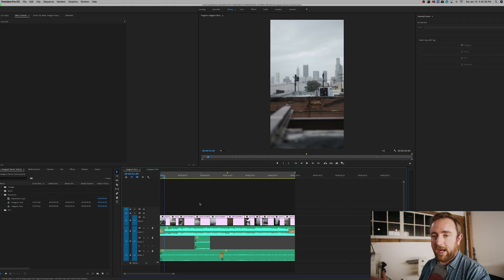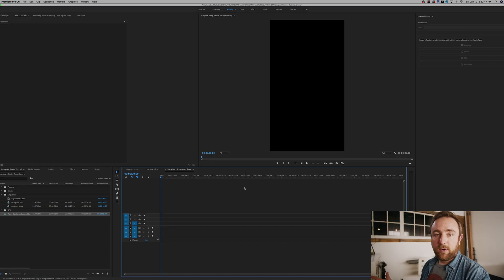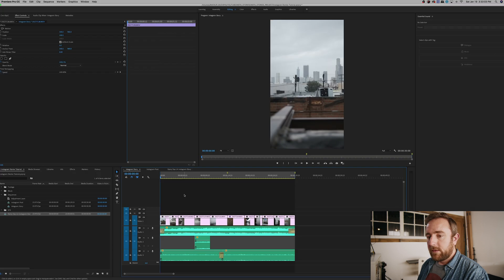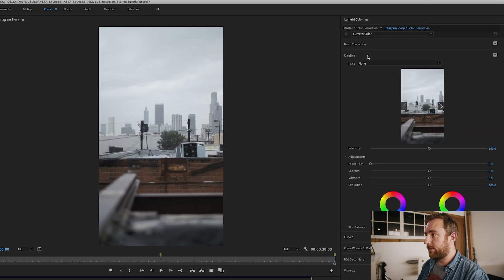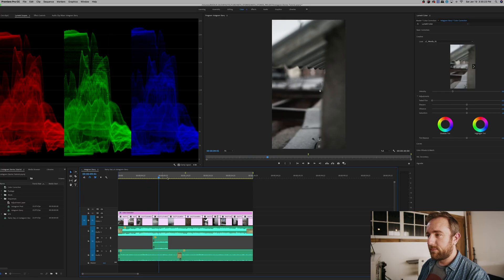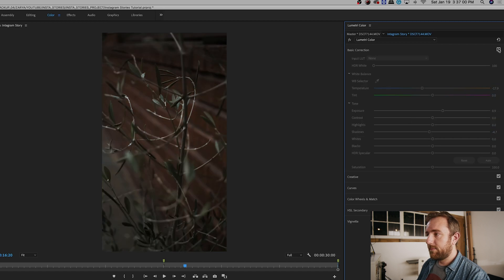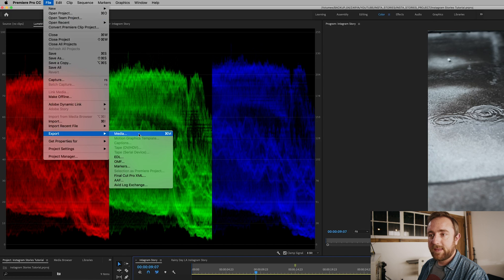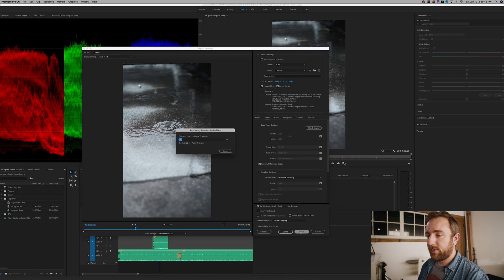Instagram SIZES for VIDEO - Best Settings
In this video, I show you the best Instagram video settings for Premiere Pro 2020. Create high quality Instagram posts and stories with these export settings and tips.